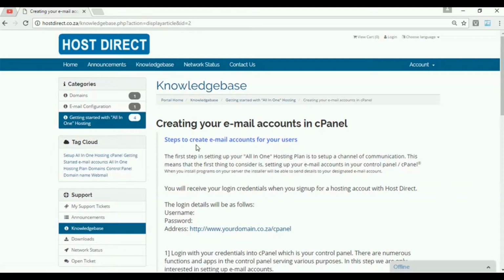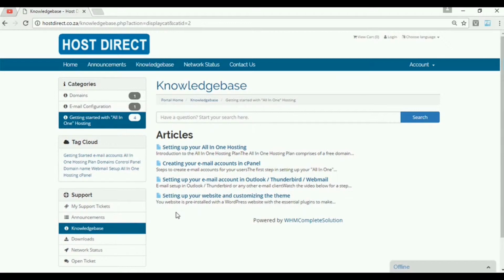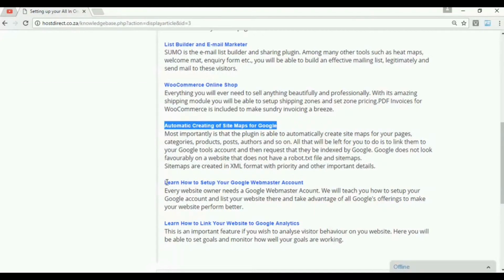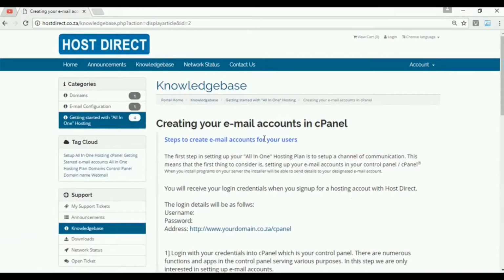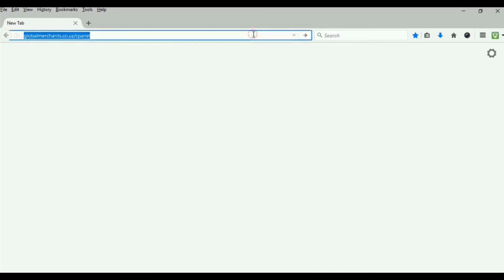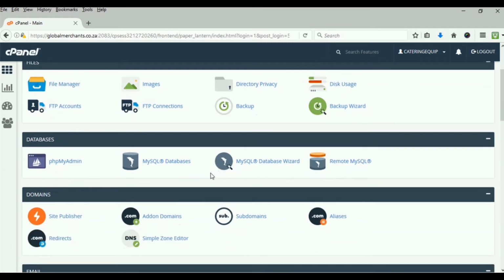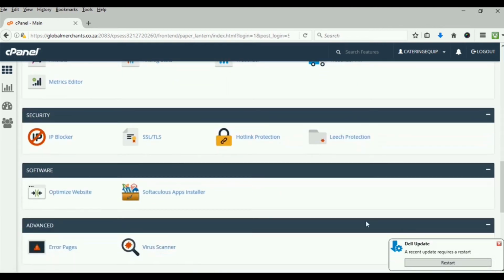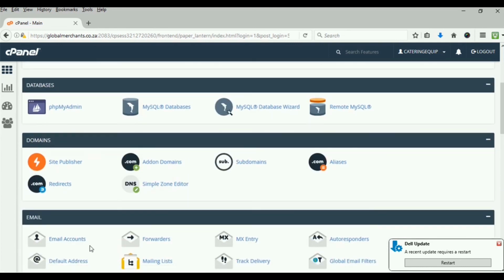Introduction to the All In One Hosting Package by Host Direct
About the All In One Hosting package and what is pre-installed in the All In One Package by Host Direct.
Includes - cPanel / Website / Plugins / E-Commerce / and other tools.
Includes: Free domain name / Free Theme / Free E-commerce